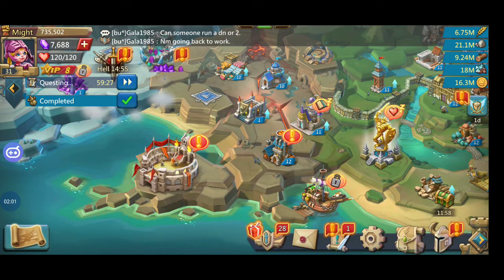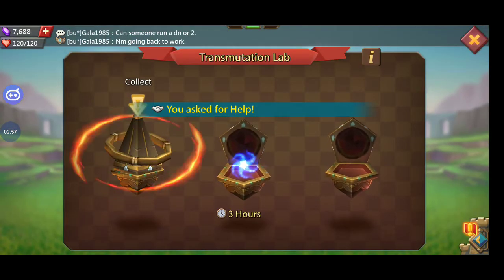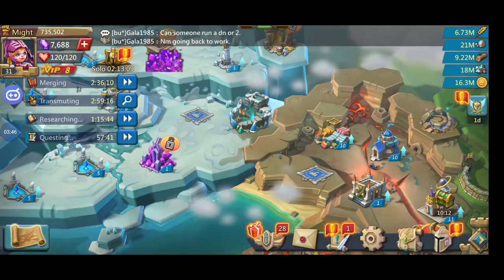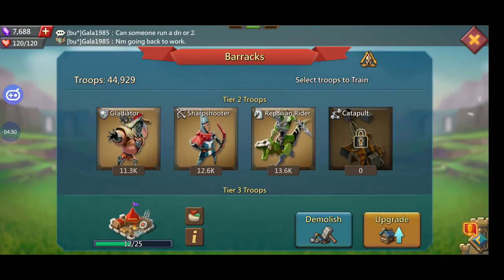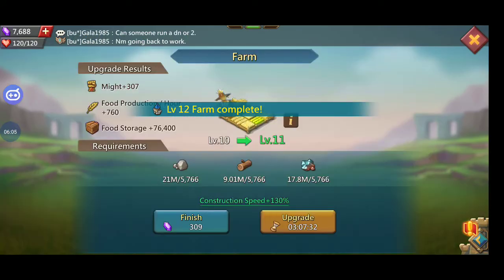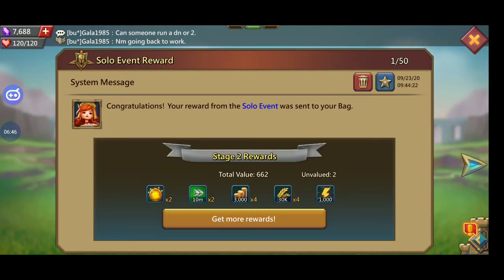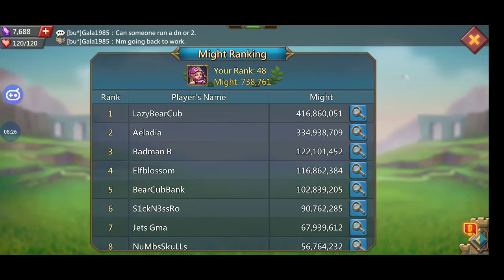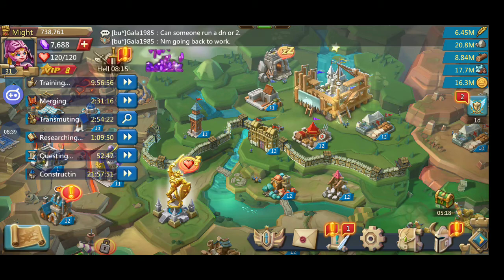Lord's mobile~ guide and tips 2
progress steps to c17 and other goodies!

Hell Events
Solo Events

tips strategies and other useful comments welcome!

lords mobile gameplay,
lords mobile tips,
lords mobile account overview,
lords mobile appcoins,
lords mobile colosseum